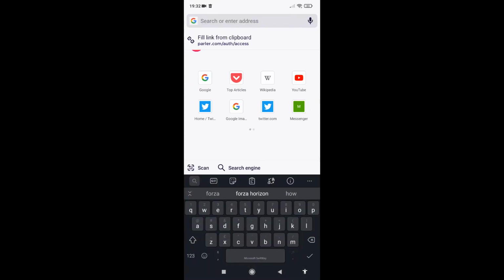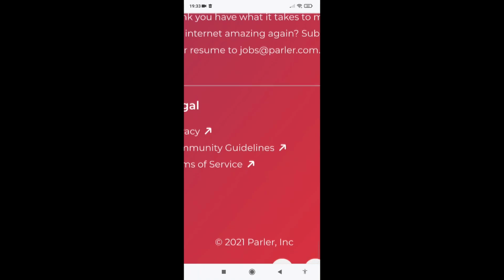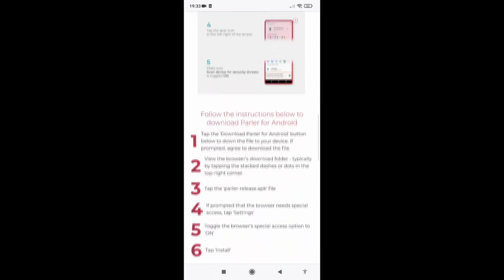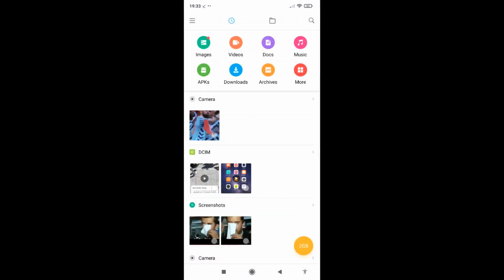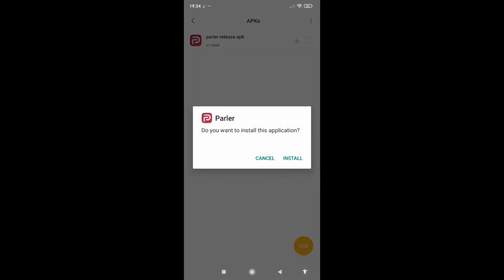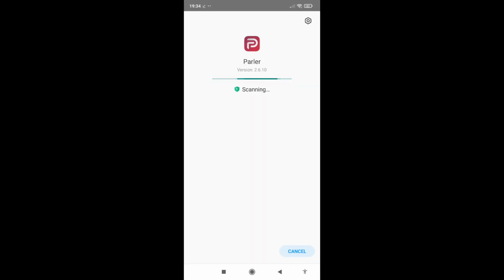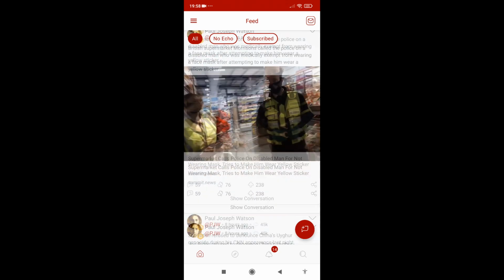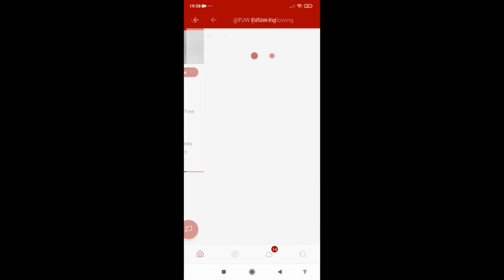How to download Parler app after it returned (February 2021) full APK tutorial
For Apple/iOS phones, downloading the APK from the Parler website will be the same as is shown here, but installing it may be a different process.